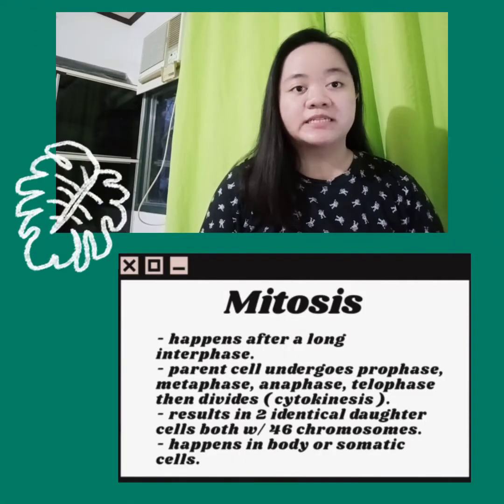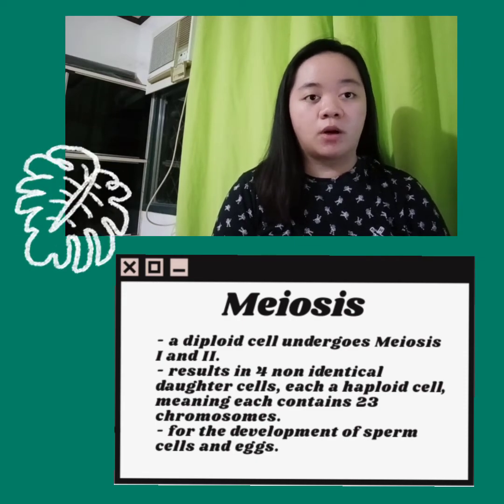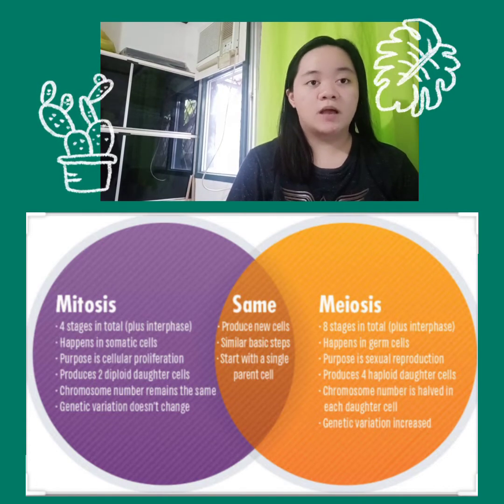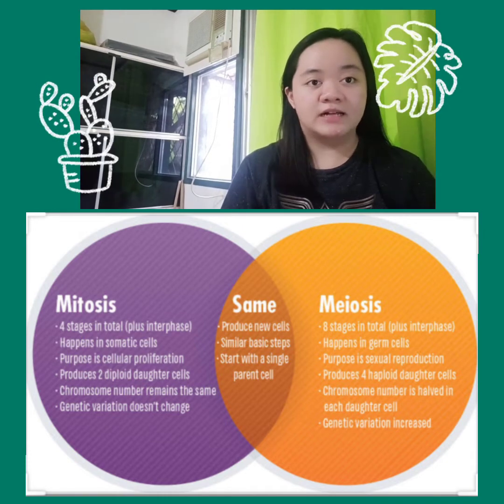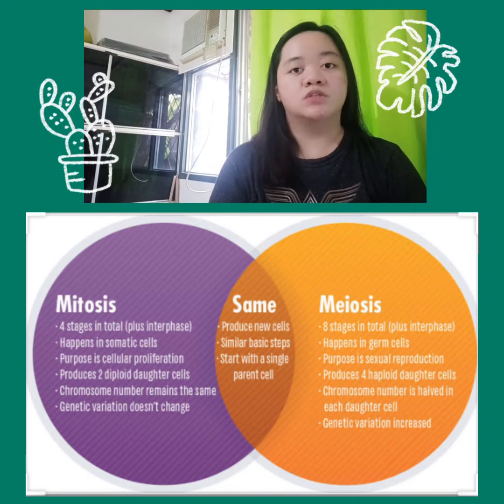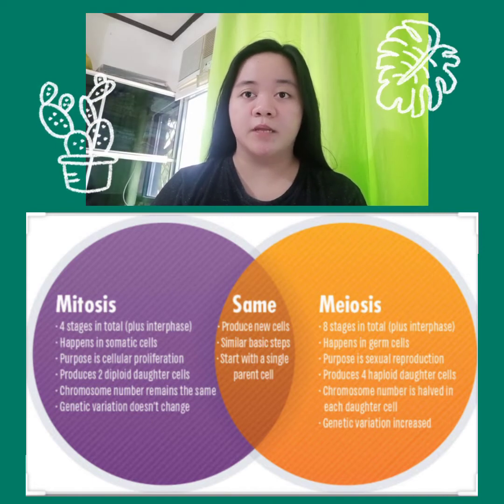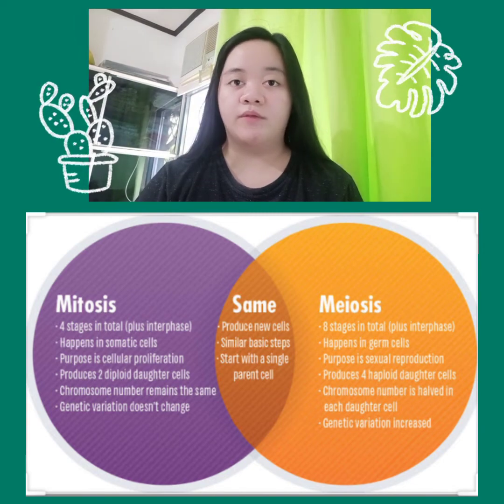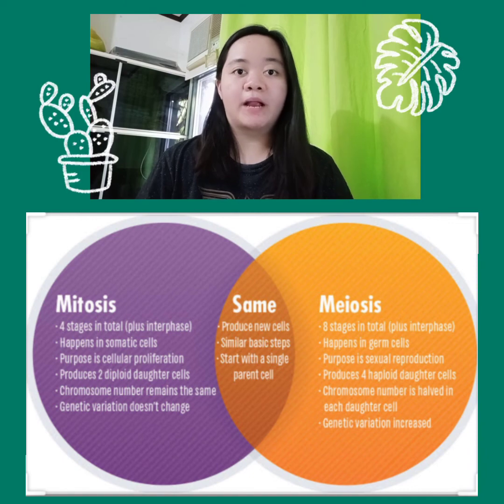🔬 the differences of mitosis & meiosis | cdu medtech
correction:
in meiosis, 23 chromosomes and 11 pairs with a single chromosome without a pair, that is one sex chromosome

the differences of mitosis & meiosis
video project for human histology

🎥 InShot
📷 OPPO F7

💌 faqs
name: tiffany galola
age: 20 years old
degree program: bs medical technology
year: second year
school: cebu doctors' university